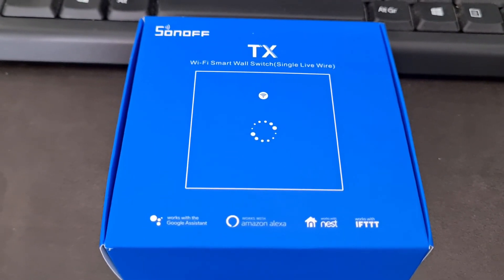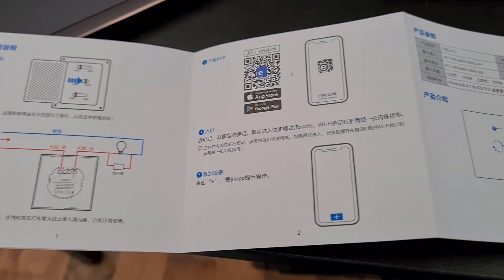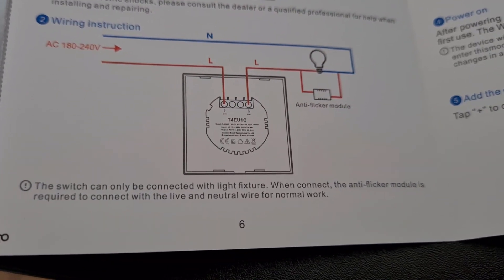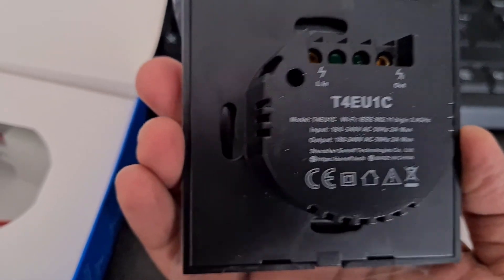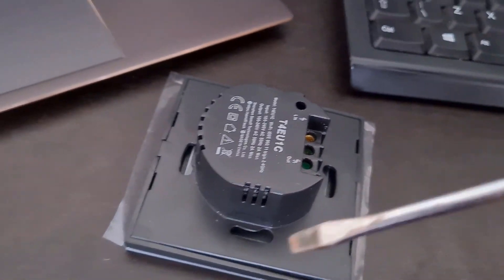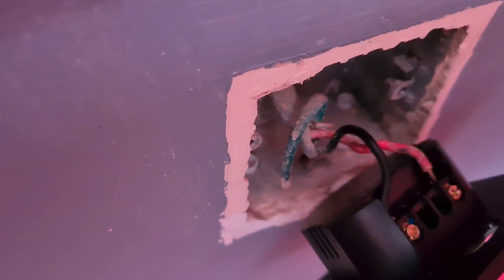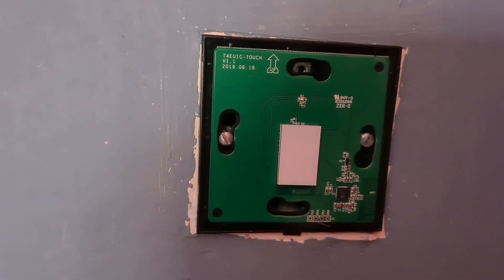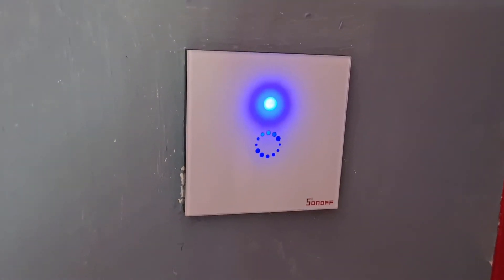Sonoff TX T4EU1C Smart light switch no neutral wire needed - Zigbee and Alexa compatible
I bought and installed a Sonoff TX T4EU1C smart light switch. This is most suitable for UK homes where a neutral wire at the switch is not available so a straight swap should be fairly easy. Also very easy to integrate with Alexa, IFTT, nest and google assistant and use smart skills